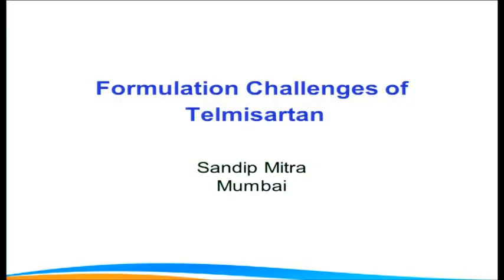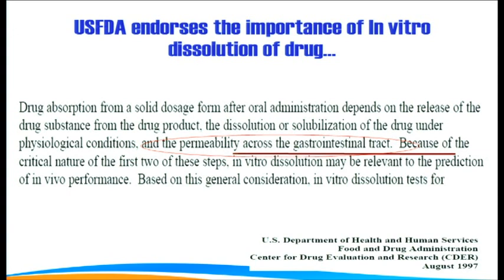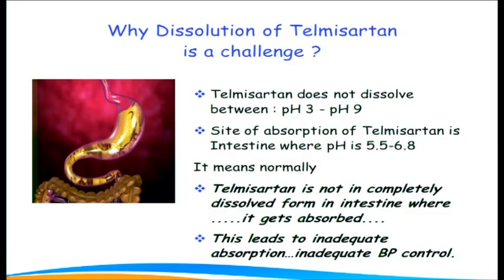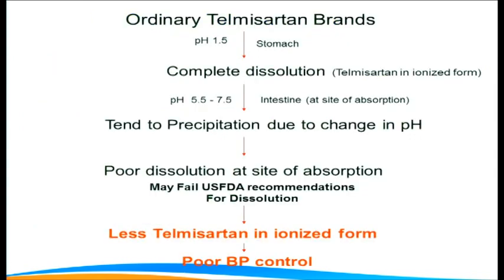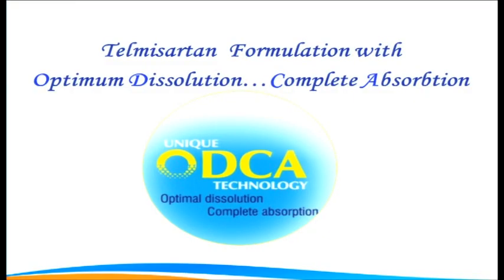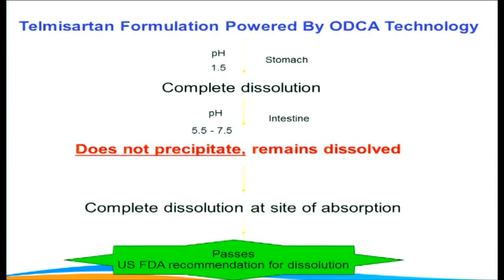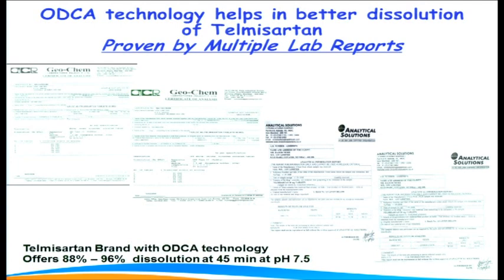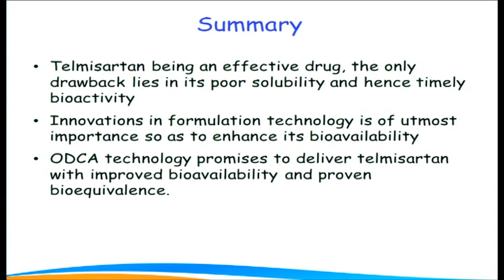VTS 02 1. Formulation Challenges of Telmisartan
Dr. Sandip Mitra at WCCPCI 2015